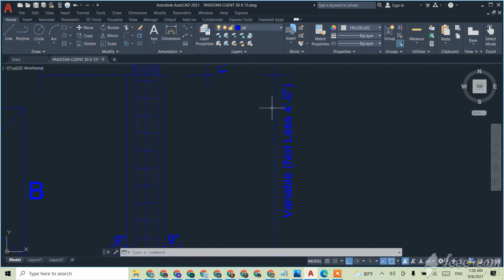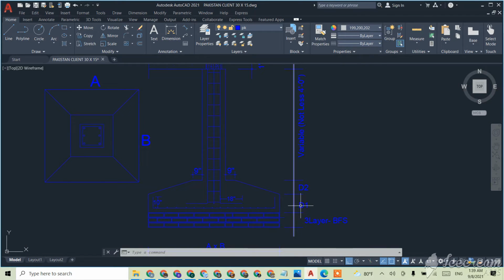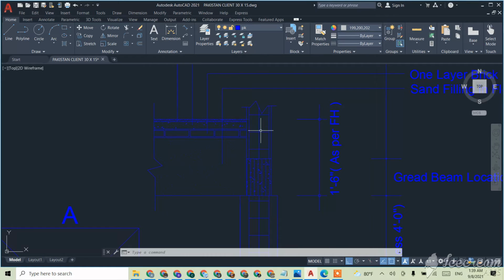How to study Building Drawing sheet_Part-5